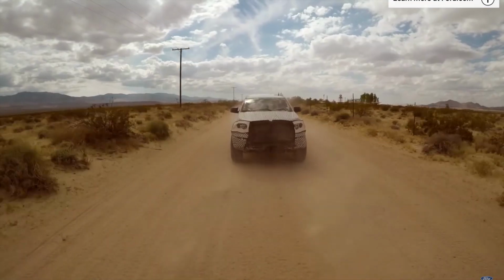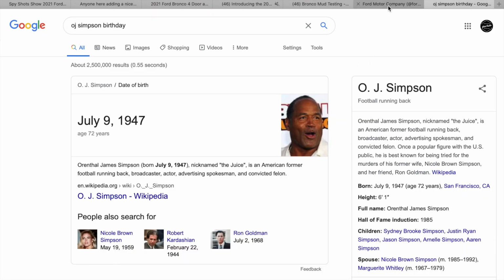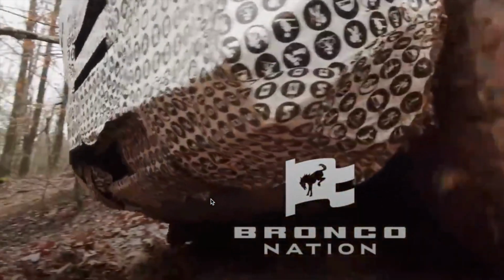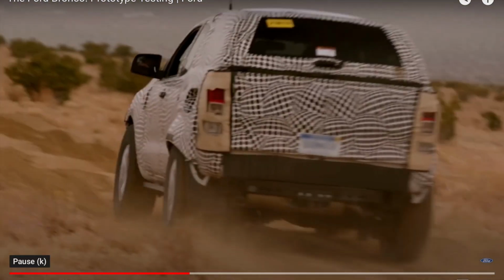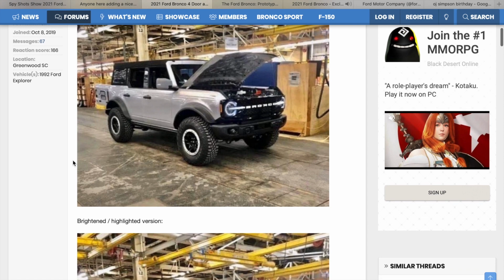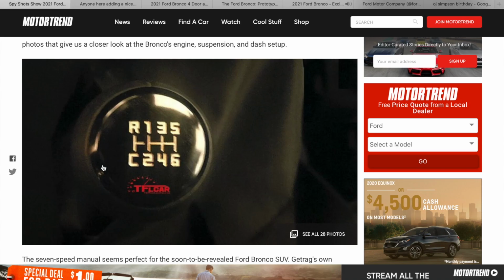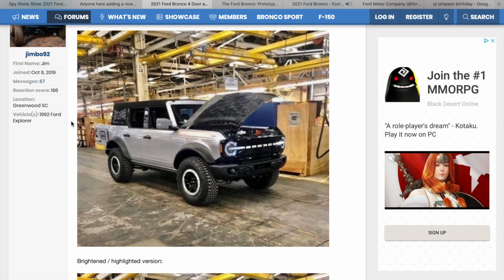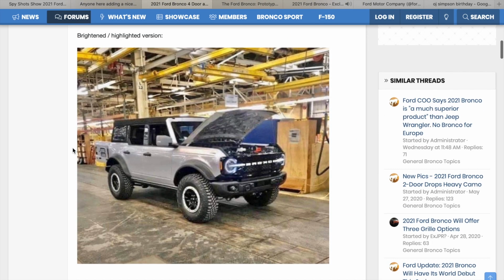2021 Ford Bronco Debut July 9th (OJ Simpon's Birthday) - 7 Speed Manual - Off Road - Raptor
Yes, the 2021 Ford Bronco will debut on July 9th which is OJ Simpsons birthday, hah! Also, it will get a 6 speed manual transmission with a crawler gear instead of a two speed transfer case. Yes, the doors and roof will be removable like its competitor the Jeep Wrangler. Check out the video from Ford inside and look at the "turn assist control".

⬇️Jake’s Top Recommended List:
American Flag Face Mask

Best Windshield Sun Shade

Only Use These To Wash Your Car

Car Camping Mattress

Restore Your Old Headlights With This

Best Phone Holder Case Ever